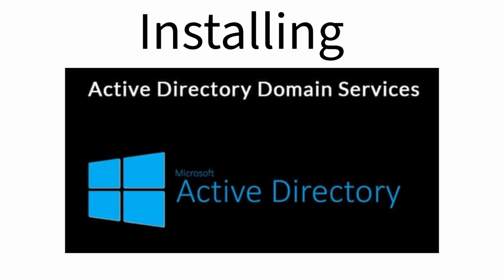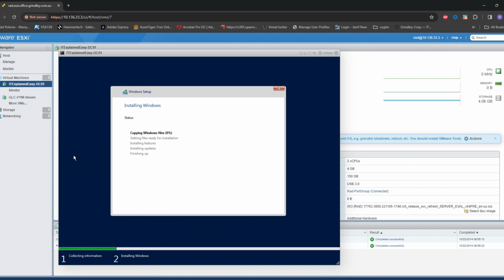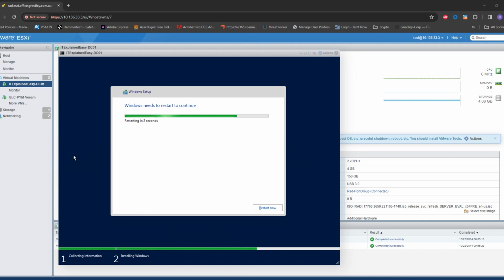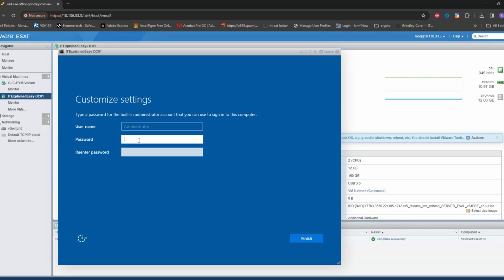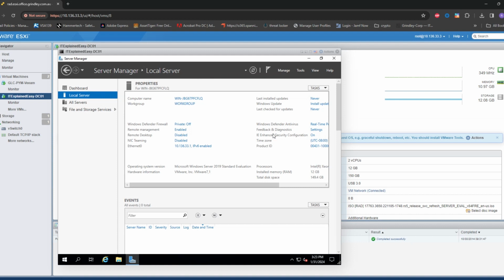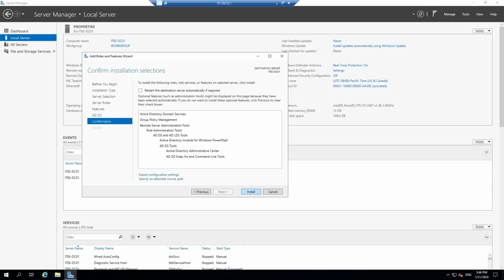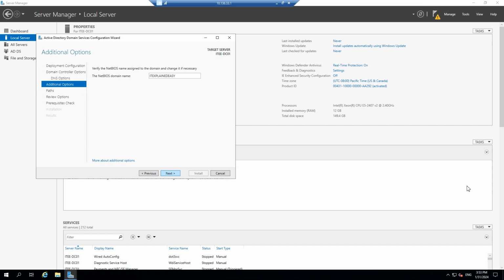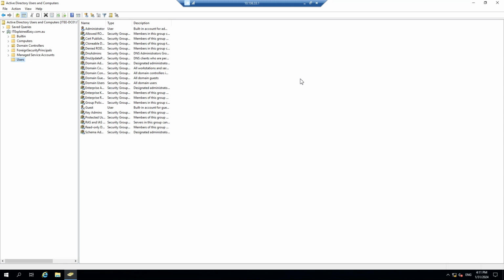Windows Server 2019 Installation & Active Directory Setup | Step-by-Step Guide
🚀 Windows Server 2019 Installation & AD DS Configuration Guide | ITExplainedEasy 🚀

Welcome to ITExplainedEasy, your go-to destination for simplified tech tutorials! 🌐 In this first episode of our Windows Server Mastery series, we'll guide you through the seamless installation of Windows Server 2019 and the essential configuration of Active Directory Domain Services (AD DS).

🔧 Video Highlights:

Installation Walkthrough: Learn the essentials of installing Windows Server 2019 with easy-to-follow steps.
AD DS Configuration: Dive deep into setting up Active Directory, creating a Domain Controller, and managing user accounts for seamless authentication.
💻 Topics Covered:

Active Directory Domain Services (AD DS) Configuration
Domain Controller Setup
User and Group Management
🎓 Why Watch ITExplainedEasy?

Perfect for beginners and IT enthusiasts.
Clear explanations and hands-on demonstrations.
Lay the foundation for advanced server administration.